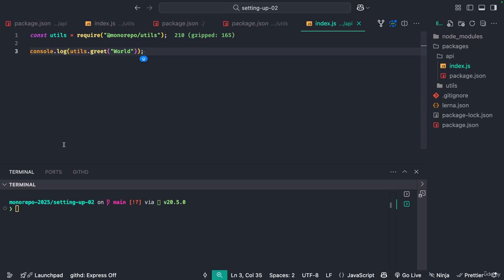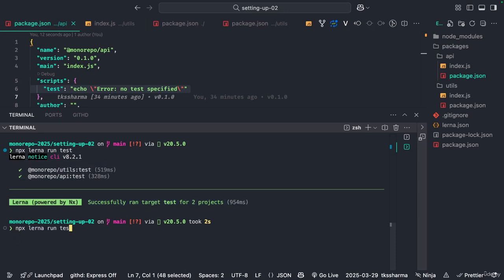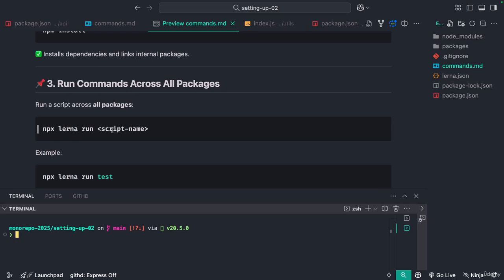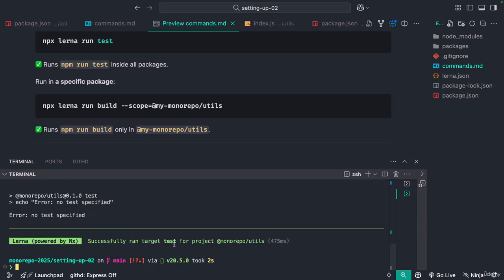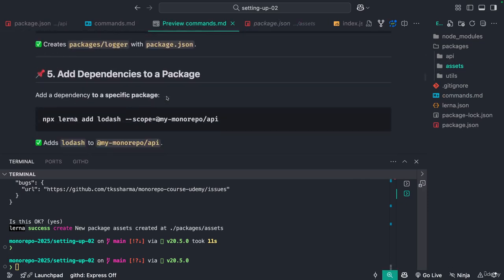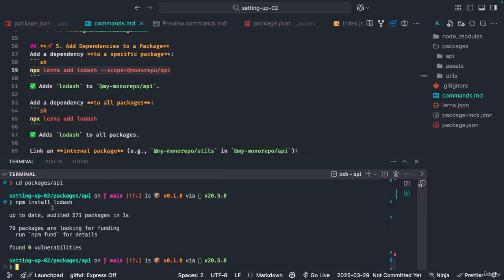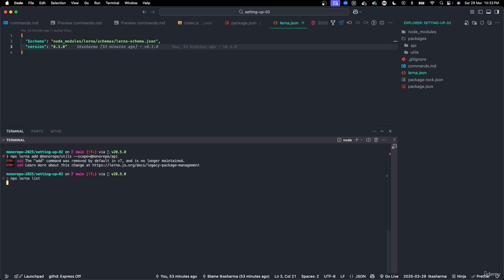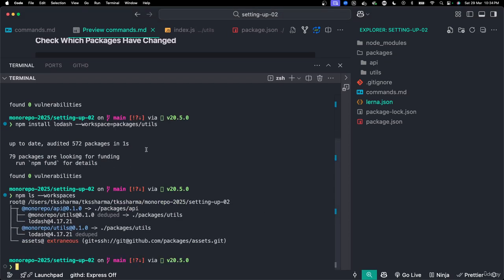5 Lerna Commands That Will Save You Hours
In this video, you’ll learn how to automate common monorepo tasks using Lerna commands — including running scripts across packages, managing dependencies, and speeding up your development workflow.

🔗 Useful Resources
GitHub Repo (Monorepo Course):

• Running scripts across packages with Lerna
• Common Lerna commands explained
• Automating builds, tests, and linting
• Improving CI/CD workflows
• Best practices for monorepo automation